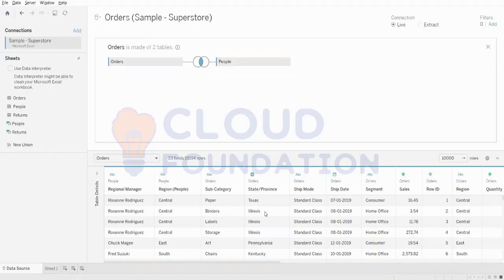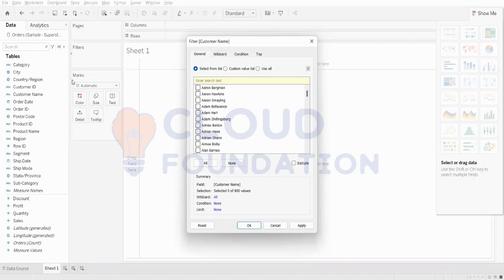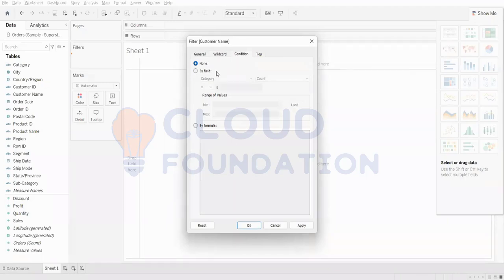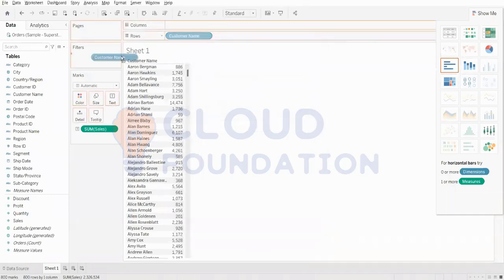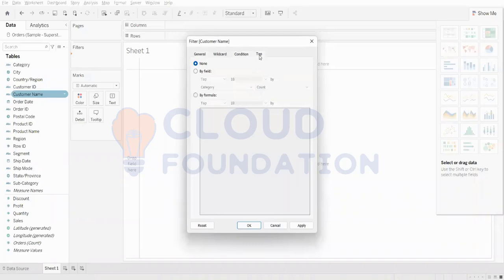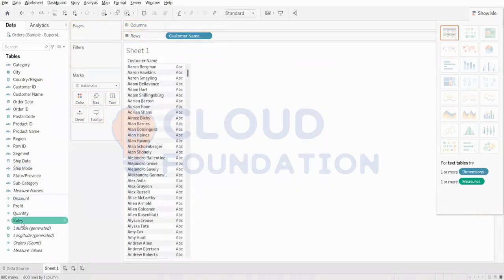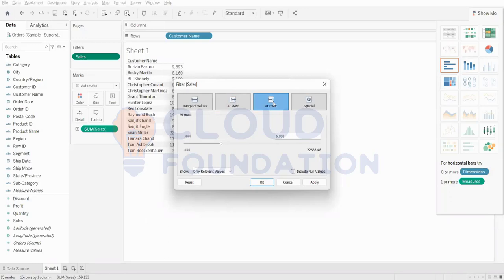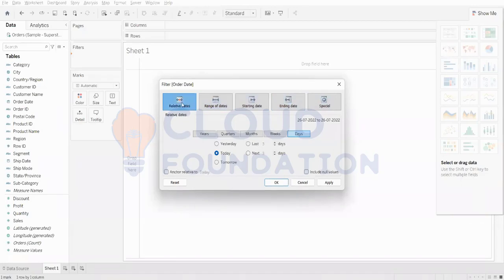Tableau Training | Tableau Online Course | Tableau Training Courses | Cloudfoundation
Tableau is a data visualization tool that can be used to create interactive, visually appealing charts and graphs. It is a popular tool among data analysts and business intelligence professionals.

Tableau training can help you learn how to use this powerful tool to its full potential. Through training, you will learn how to create various types of charts and graphs, and how to customize them to suit your needs. You will also learn how to use Tableau's interactive features to create dynamic and informative visualizations.

Looking for a comprehensive, yet flexible Tableau Tutorial?
Our expert faculty will guide you through all the concepts you need to know to pass the Tableau certification exam, while our full-time technical support team will be there to help you every step of the way. Plus, our flexible training hours mean you can study at a time that suits you.

Topic Covered: -
This video has covered the topic of filters and date in Tableau.